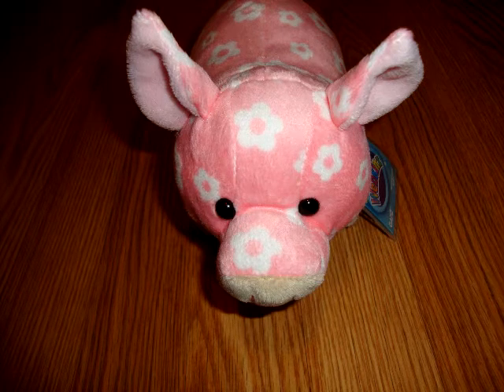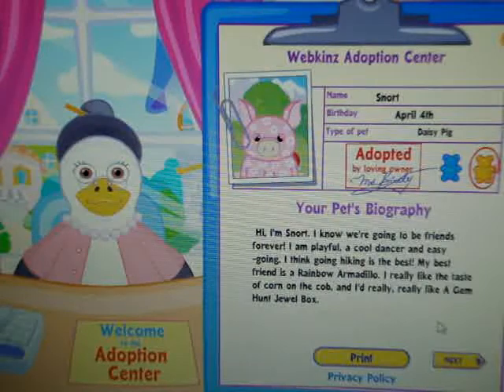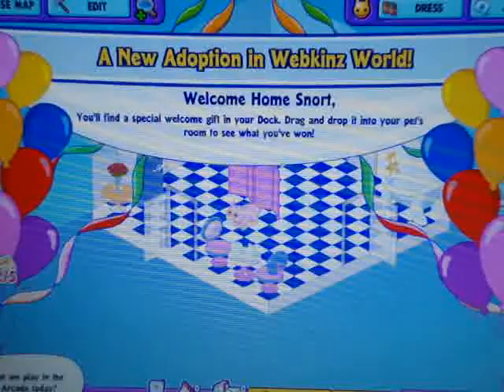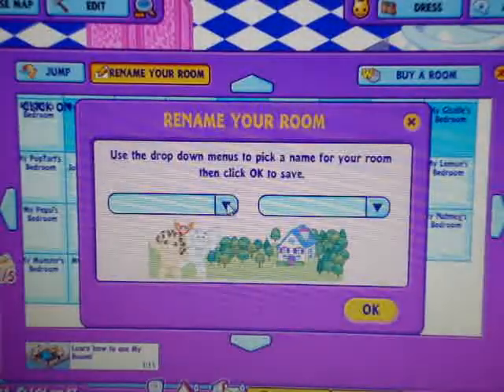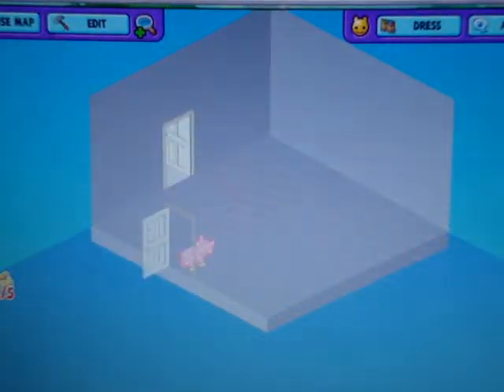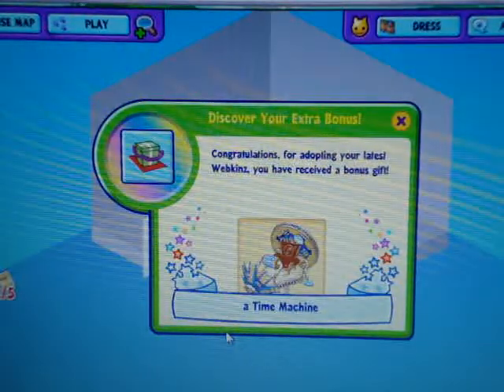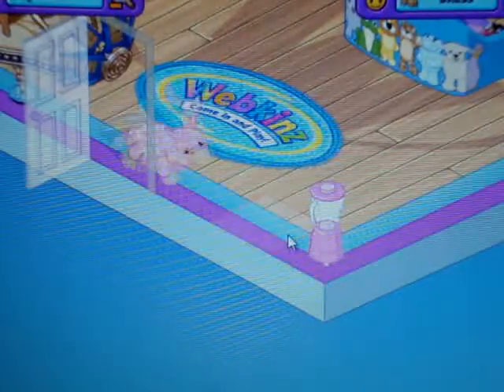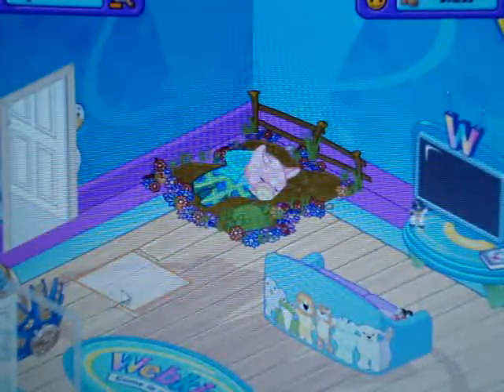Adopting My Daisy Pig:; Snort!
Yay! She's so cute :)